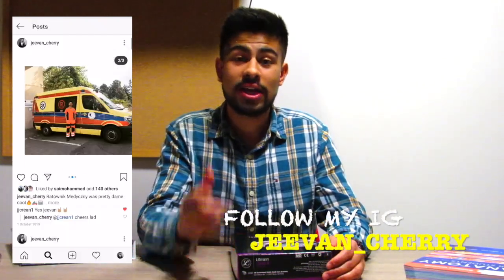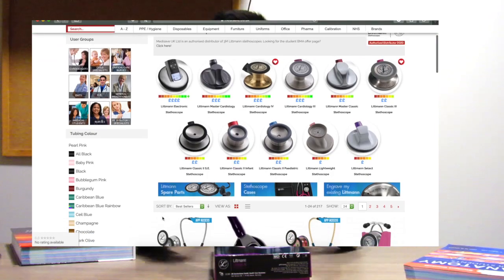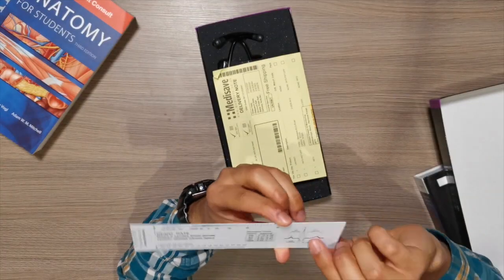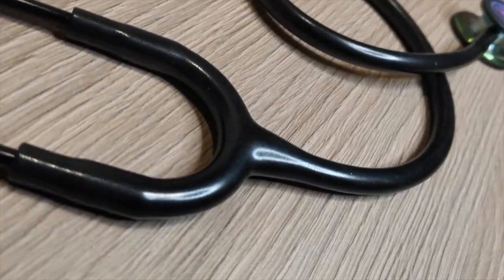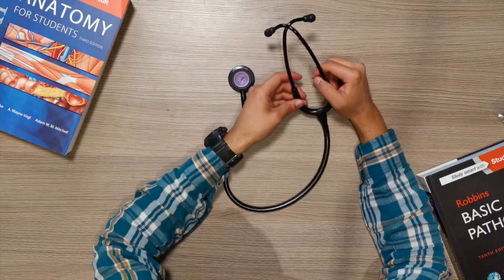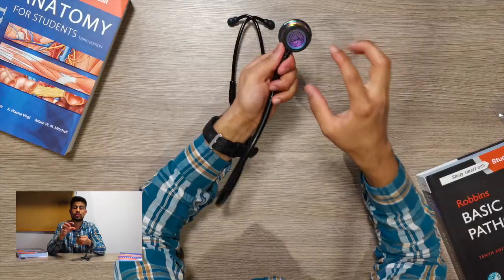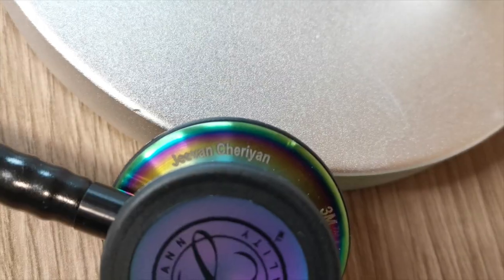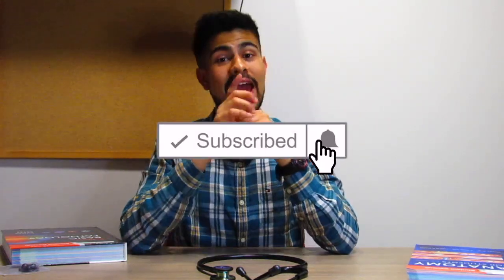Littmann Classic III HONEST Review (Black & Rainbow) | 4th Year Medical student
I would have never thought, that I would have bought 'MY FIRST STETHOSCOPE' only in 4th year of medical school :) I hope you guys enjoyed that video of the new Littmann Classic III stethoscope, this video was an honest unboxing and review of the Littmann Classic III stethoscope.

Socials

-Hey there! My name is Jeevan. Am a British/Indian student studying medicine in Poland.
-Finally, I hope to help aspiring doctors in knowing that there is always a 2nd chance in getting into Med school.

1) Loudness Clarity- Joakim Karud
2) Eric Reprid- Niche
3) Niche Instrumental
4) Fredji- Welcome Sunshine